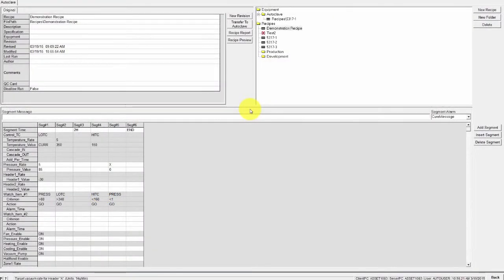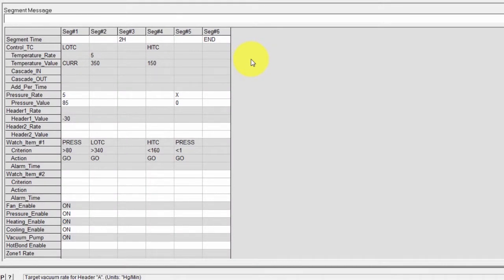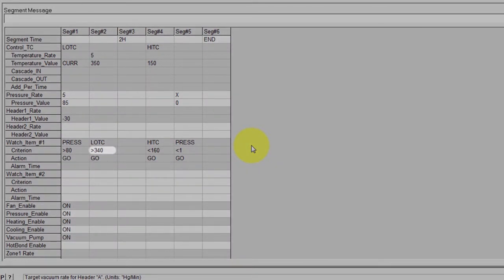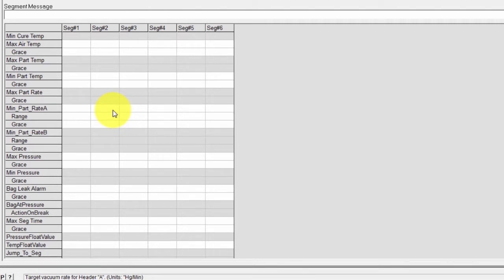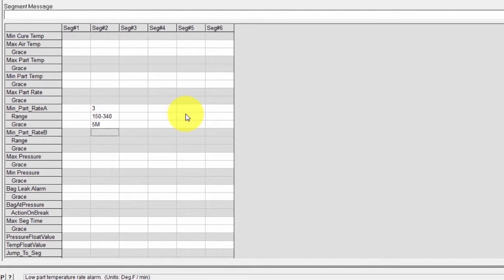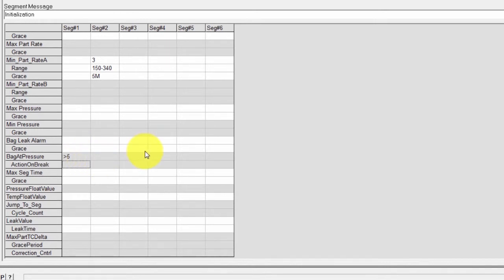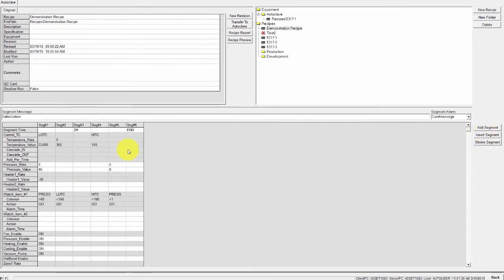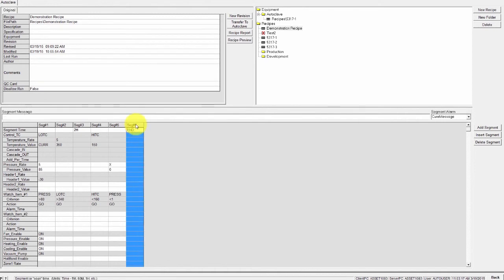Recipe Program Part 4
This is the 4th video of the recipe programming series, one more and you'll pretty much know it all! In this video, we go over recipe pass through, alarms, and segment messages.